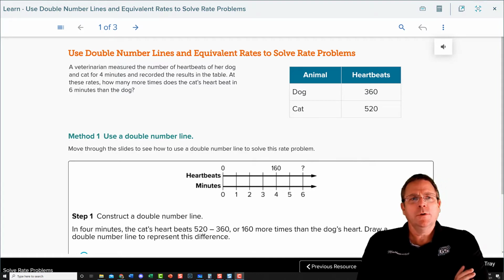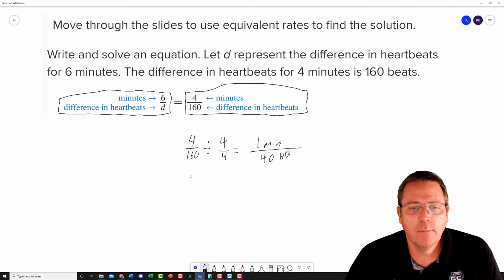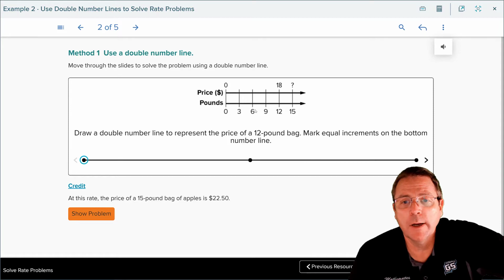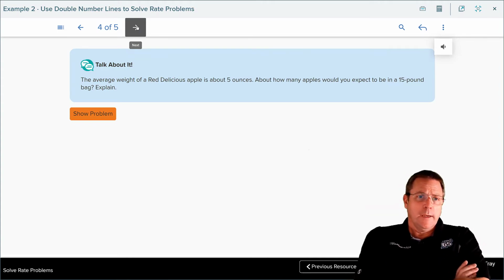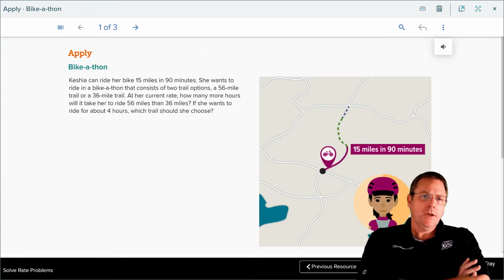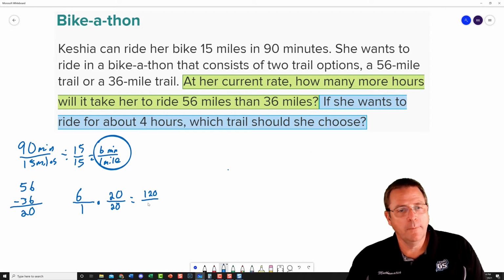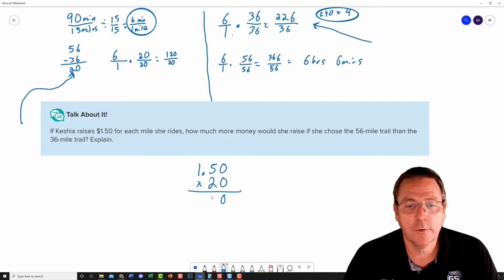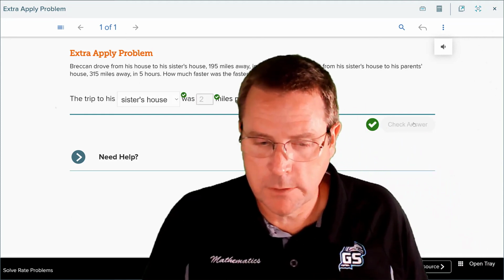1-8 Solve Rate Problems (Part 2)